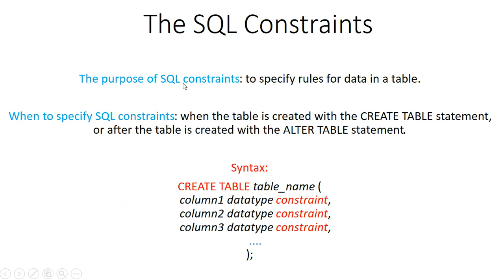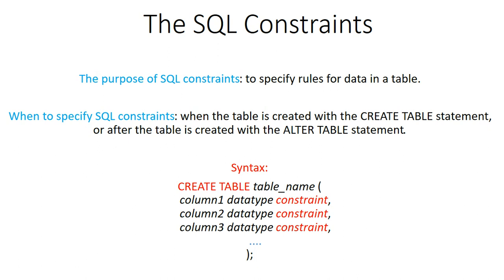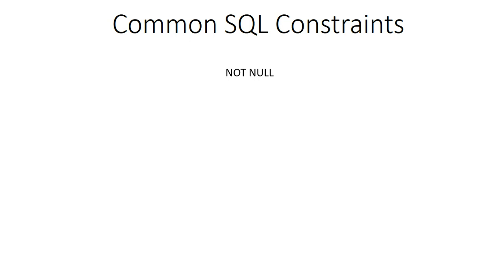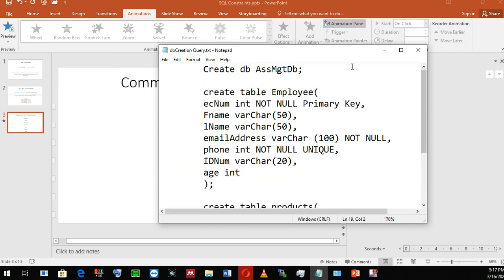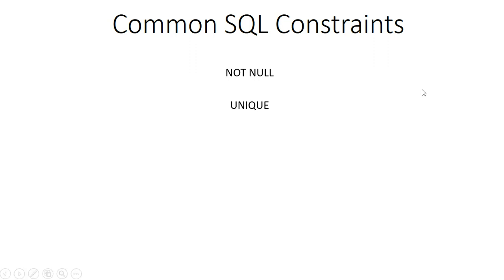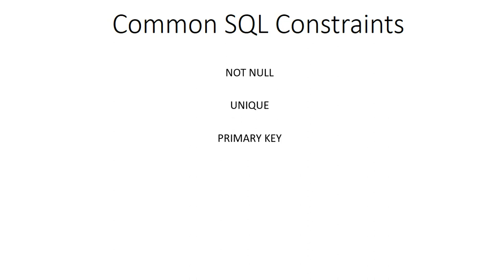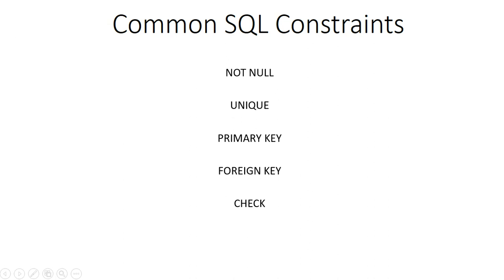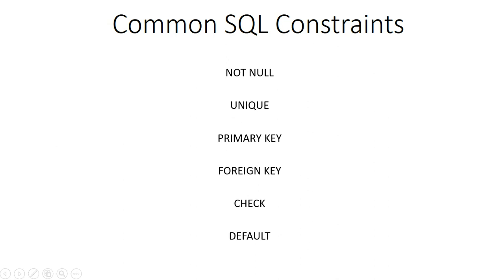SQL Constraints part1